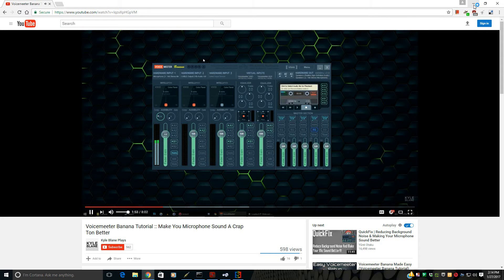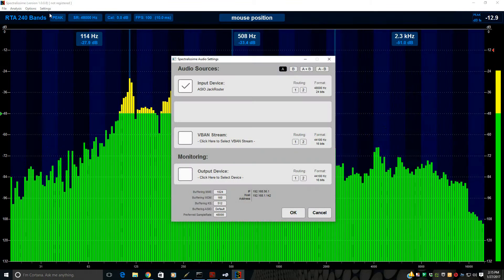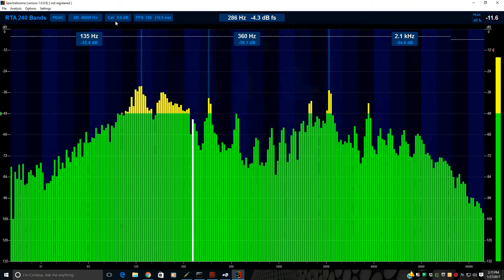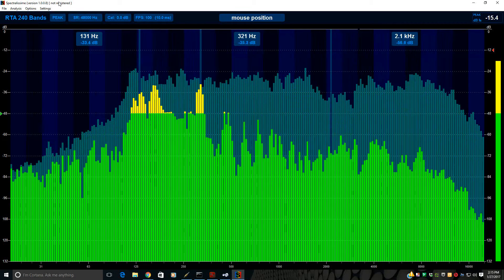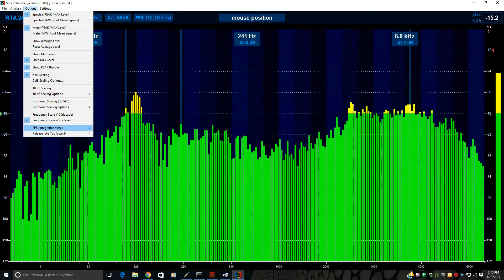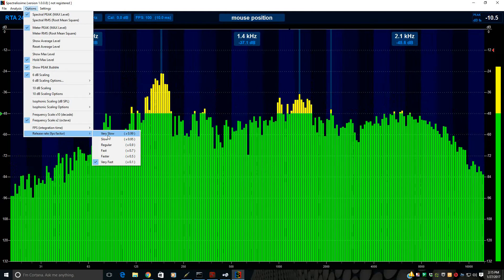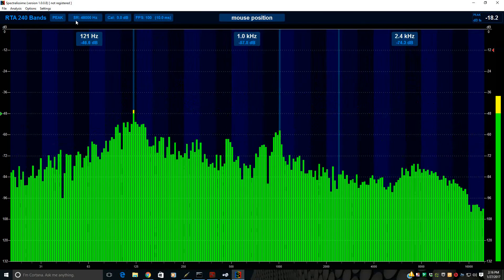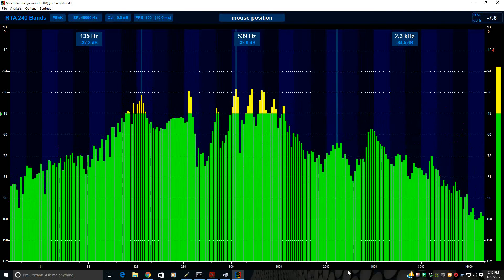Spectralissime, the Spectrum Analyzer by VB-AUDIO - analysis of voice during speech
Brief demo of VB-AUDIO's Spectralissime, a stand alone Audio Spectrum Analzyer, and the spectrum output from a voice during a podcast

NOTE:  Spectralissime has ASIO SUPPORT along with the other typical windows audio engines(JackRouter is being using in this demo for the Spectralissime's  ASIO device)